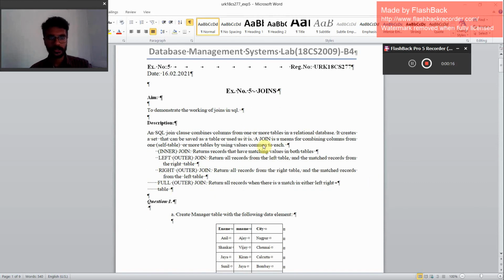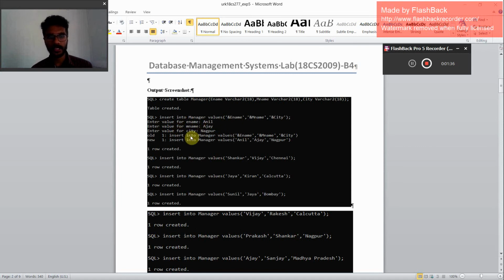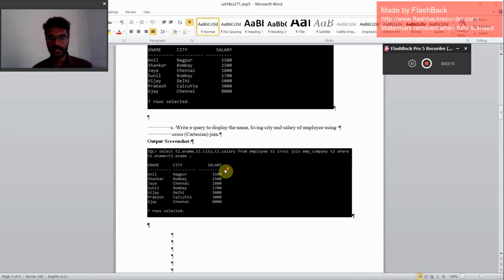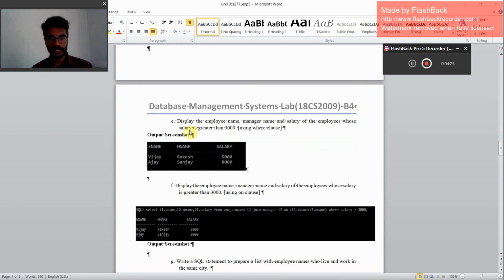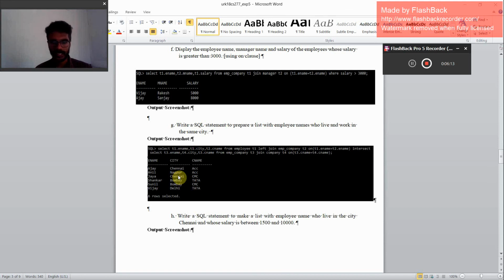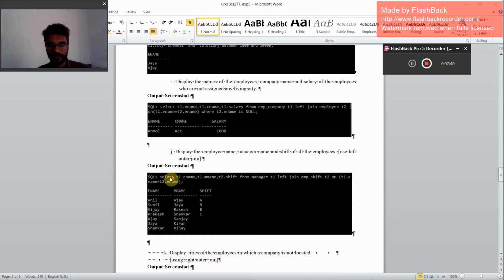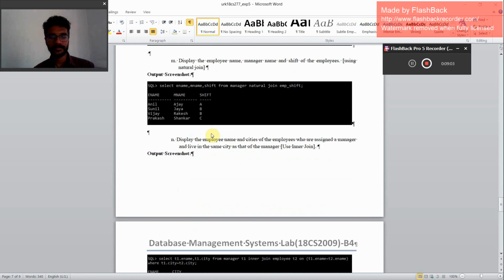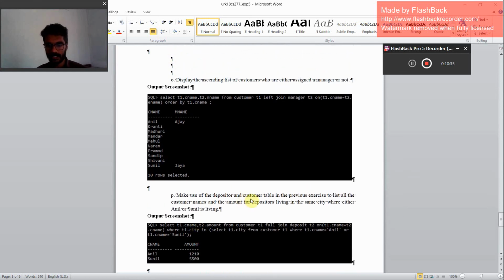exp 5 DBMS URK18CS277